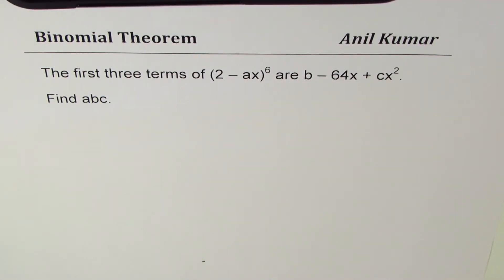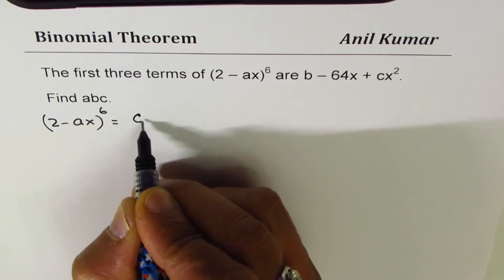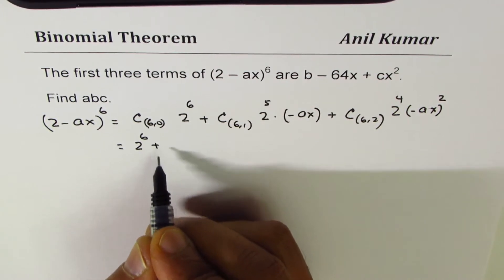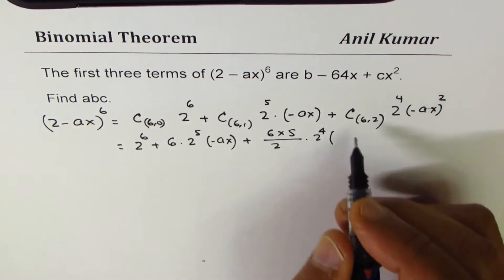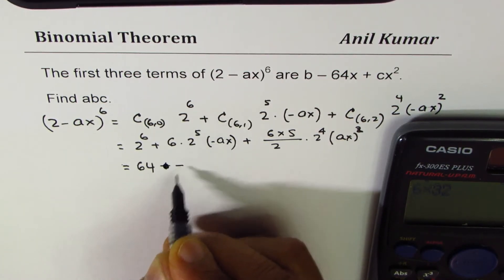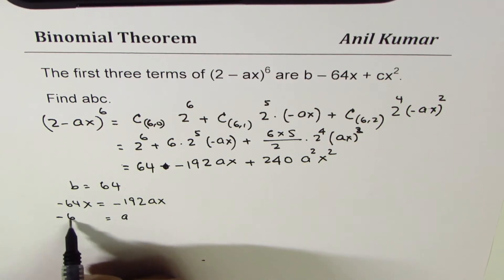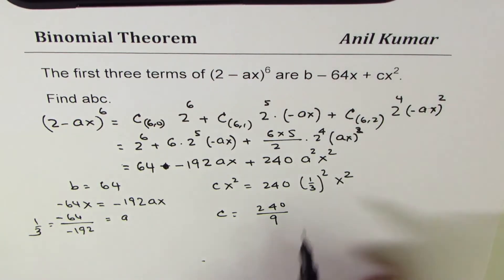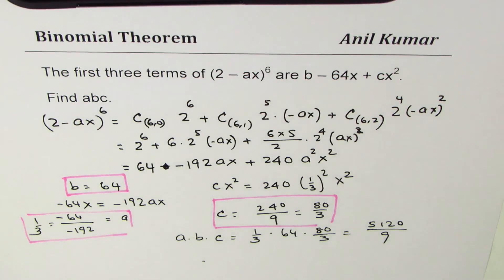Compare first three terms in Binomial Expansion (2 - ax)^6 to find product of unknown constants